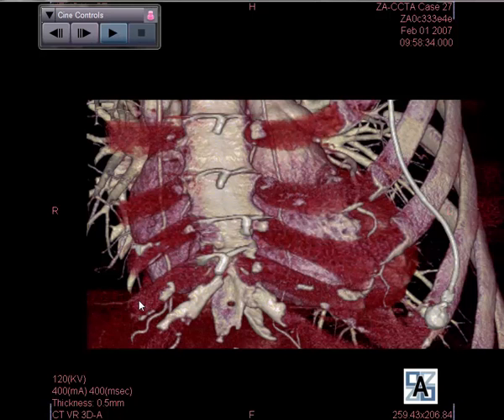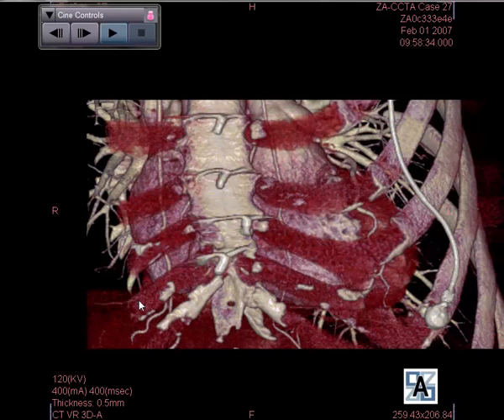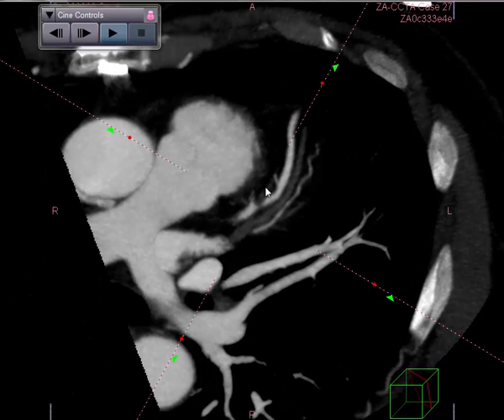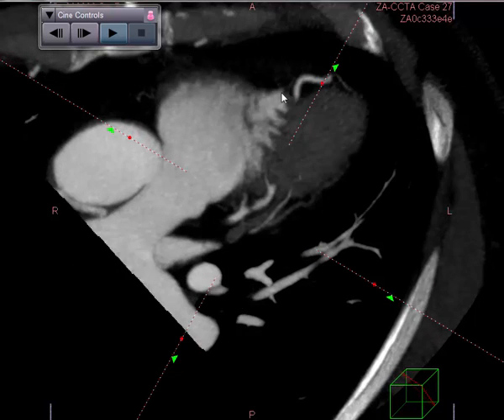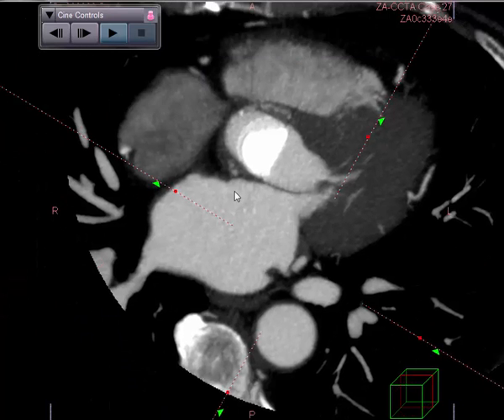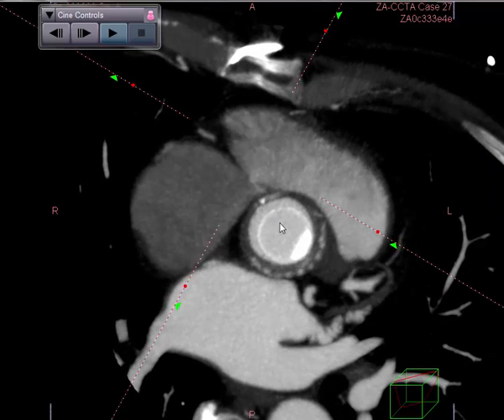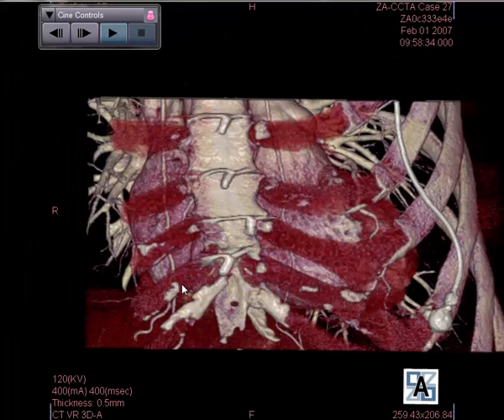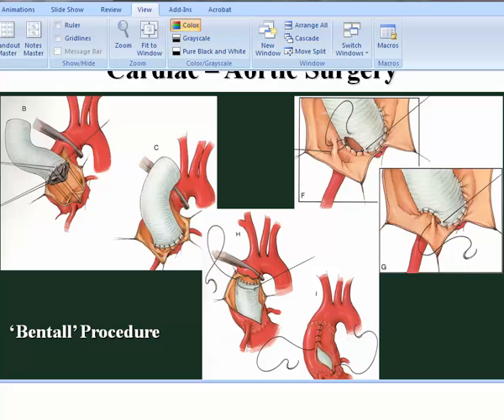CCTA Case 27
45 y/o man s/p Bentall [aortic conduit] with aortic valve replacement 6 months ago following a Type A [ascending aorta] aortic dissection.  He is on chronic Coumadin therapy.  Within the past week he has had increasing exertional chest pains.  There is focal obstructive disease in the mid LAD with either non-calcified plaque or focal thrombus formation.  The Bentall procedure is also discussed.